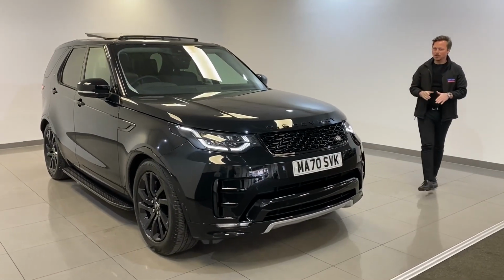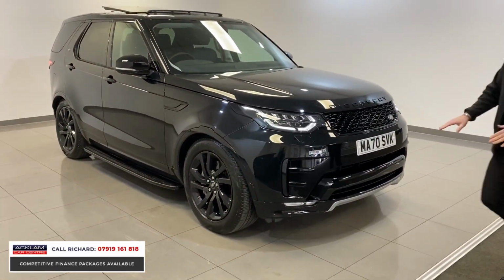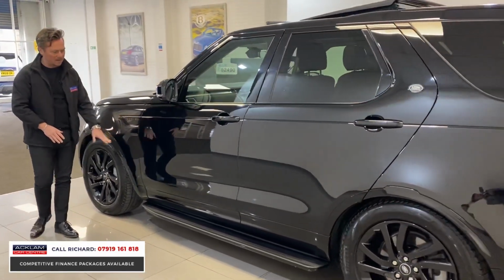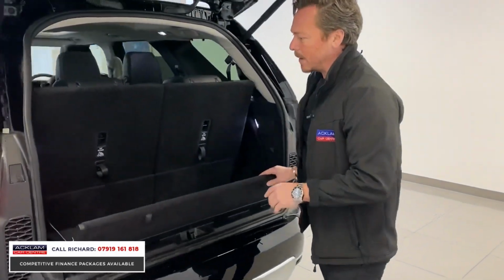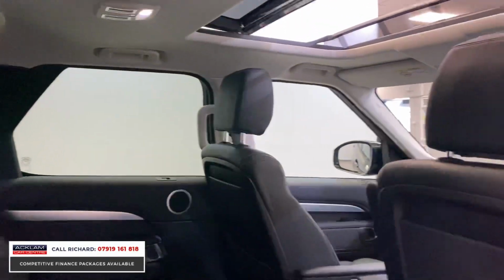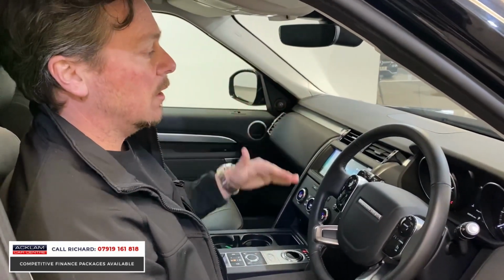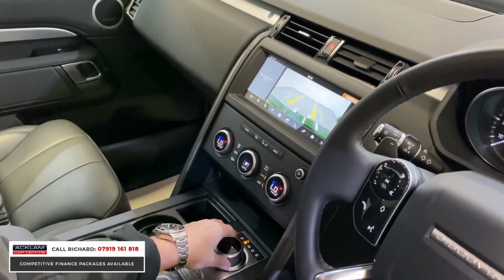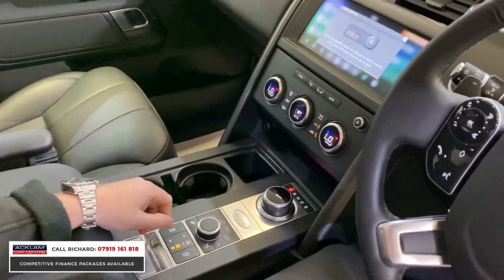2020 Land Rover Discovery 3.0SD6 Landmark (Black Pack)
One owner from new with only 8,945 miles finished in a full stealth style with welcomed extras seen in the Sliding Panoramic Glass Sunroof, Detachable Towbar & Fixed Side Steps in addition the to limited edition Landmark specification